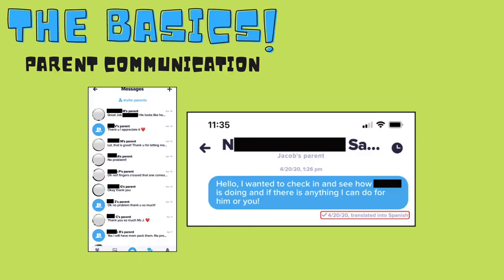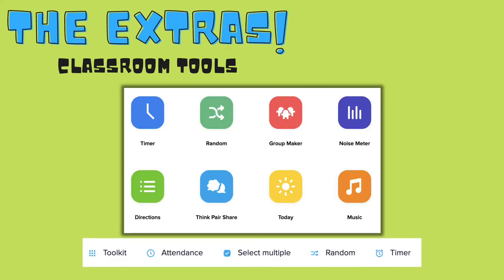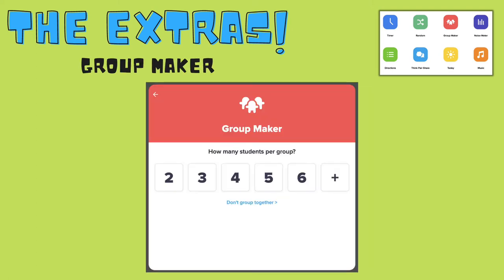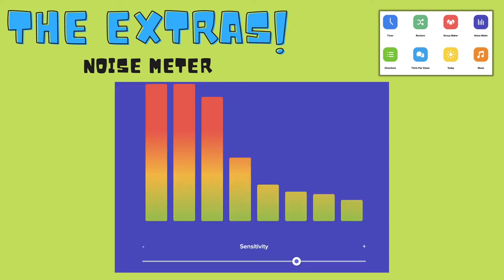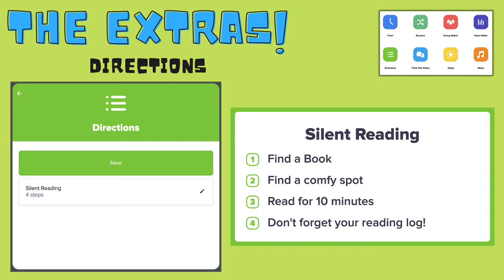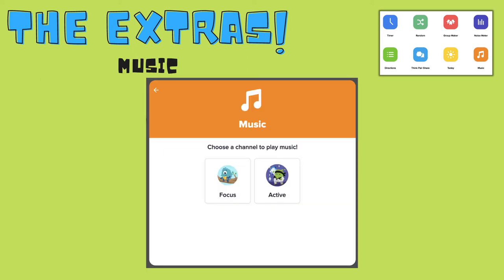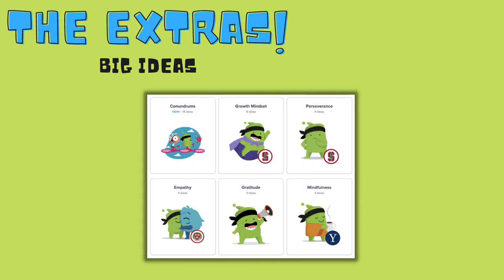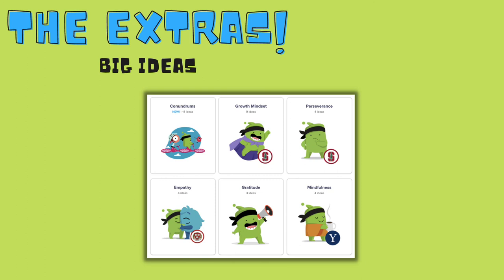Class Dojo Overview